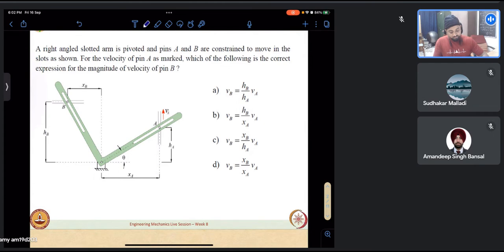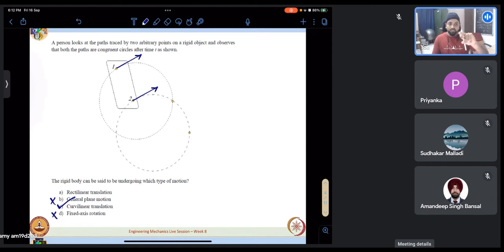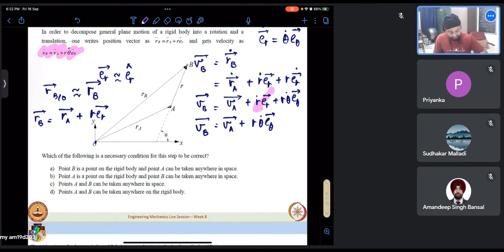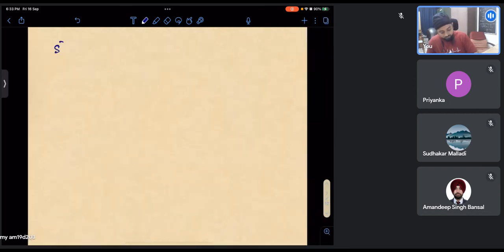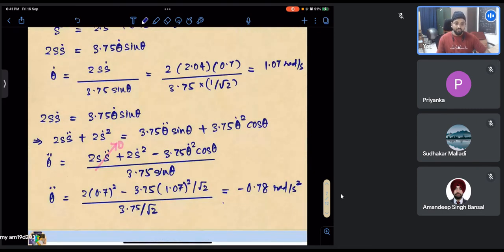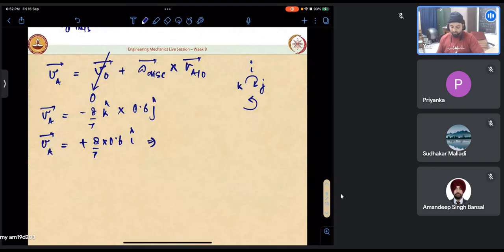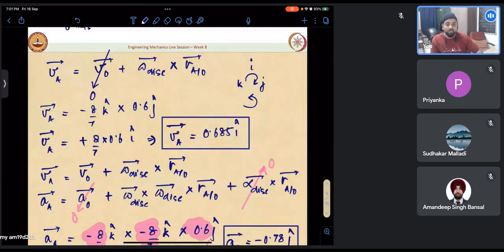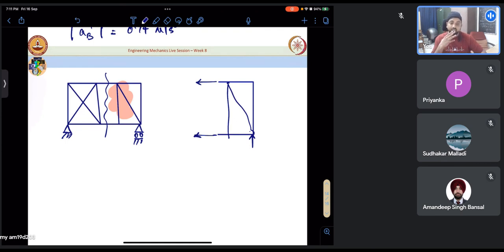Engineering Mechanics Live Session | Week 8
This session deals with fundamental problems on absolute motion, constrained motion, identification of the nature of motion of a rigid body and relative motion analysis